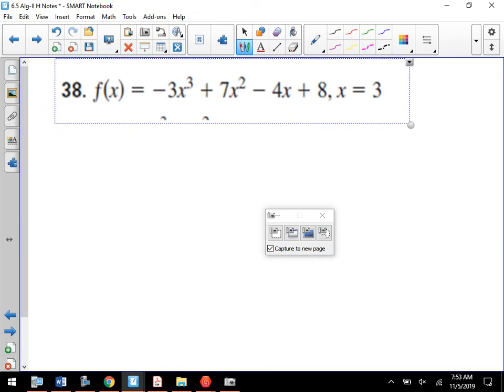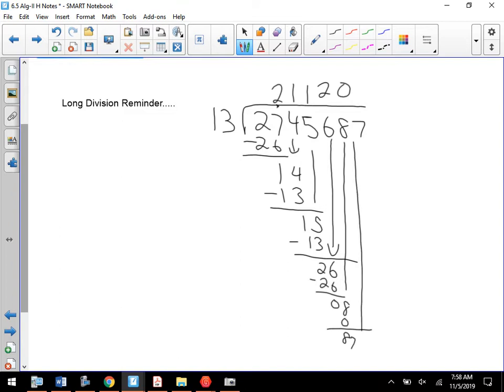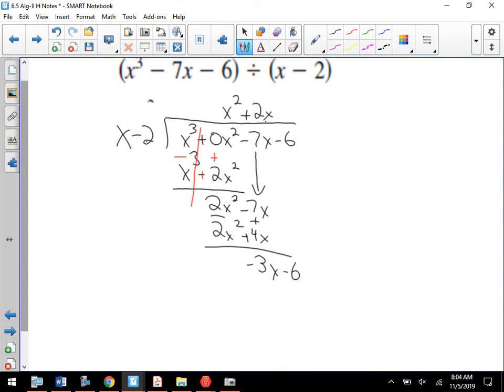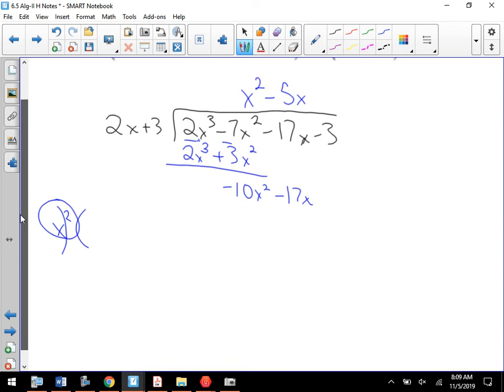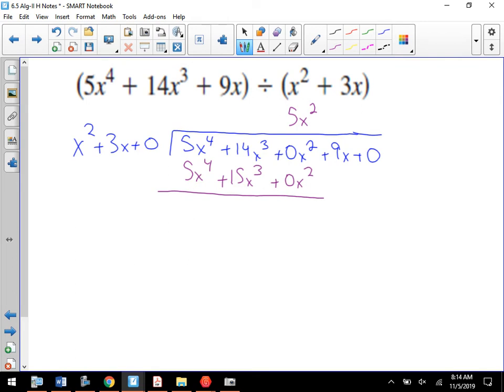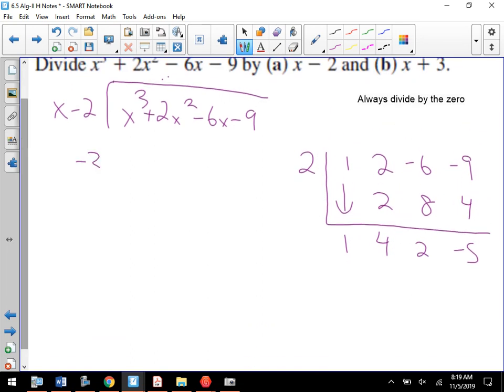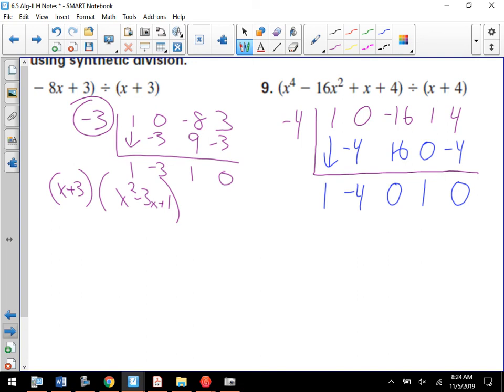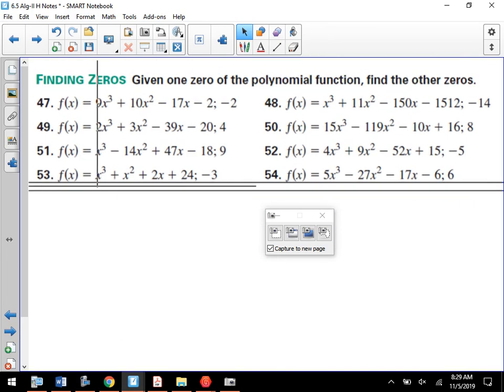November05 6 5 notes day 1 p1